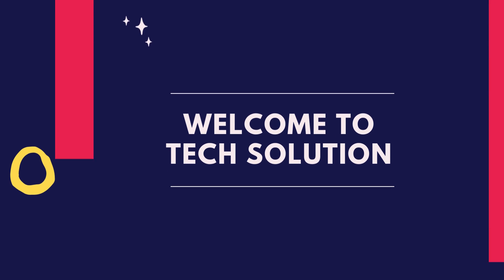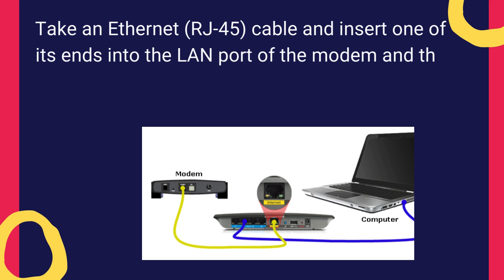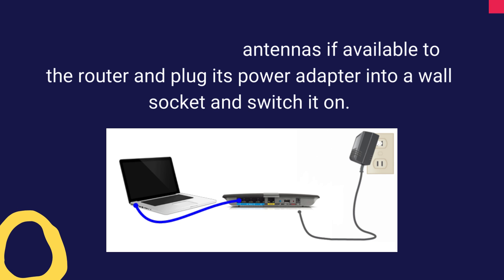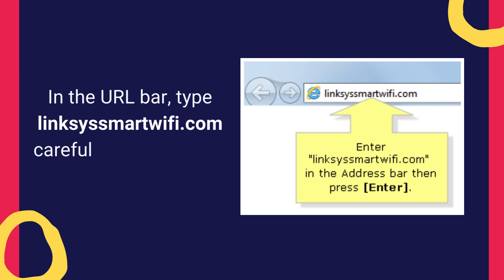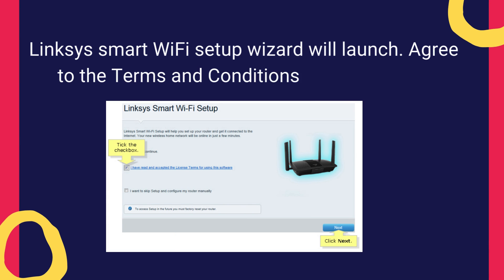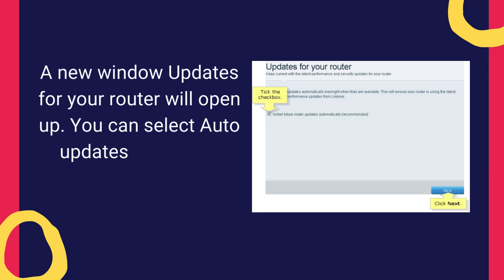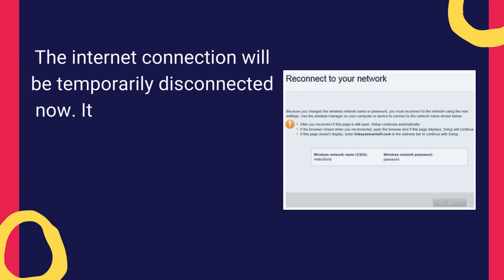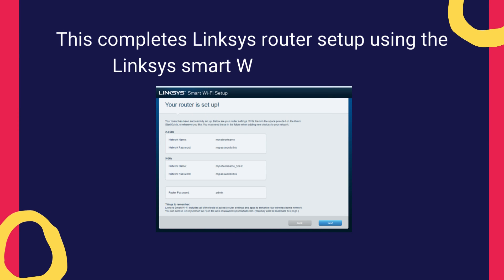Linksys Smart WiFi Setup Wizard For Linksys Router Setup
Welcome to the Linksys Smart WiFi Setup Wizard, your comprehensive guide for setting up and optimizing your Linksys router. This intuitive wizard provides a seamless setup process, catering to users of all levels with its user-friendly interface and clear instructions. Follow the easy-to-understand steps to establish a secure and efficient connection, customize settings, and ensure a reliable network experience.

Experience the ease and convenience of setting up your Linksys router with the Linksys Smart WiFi Setup Wizard today! Unlock the full potential of your network with ease and confidence.